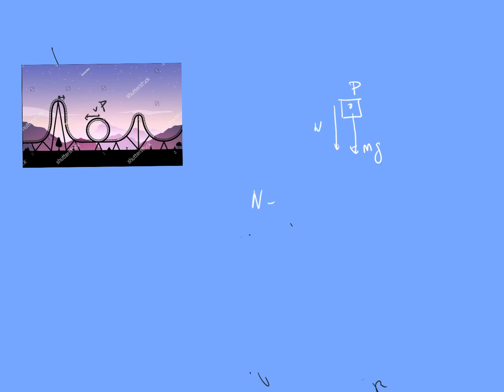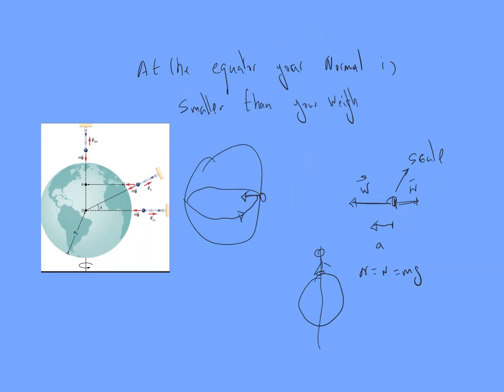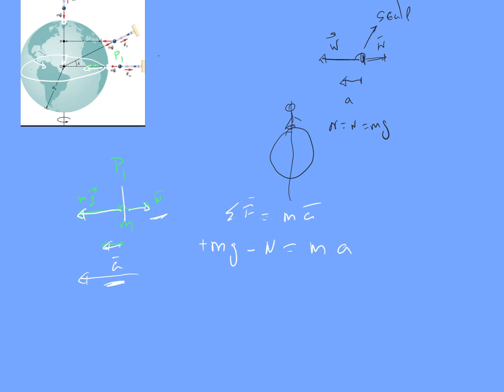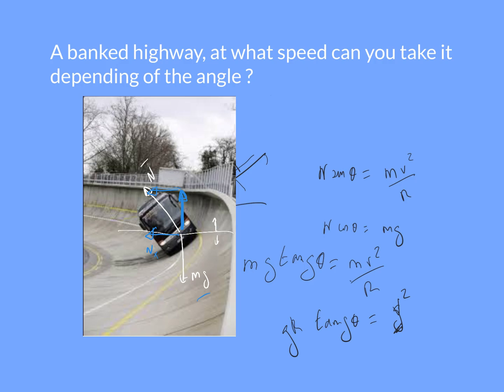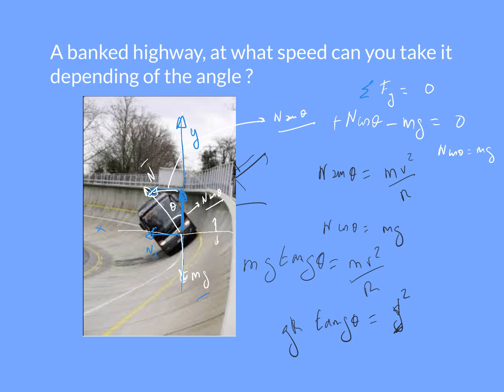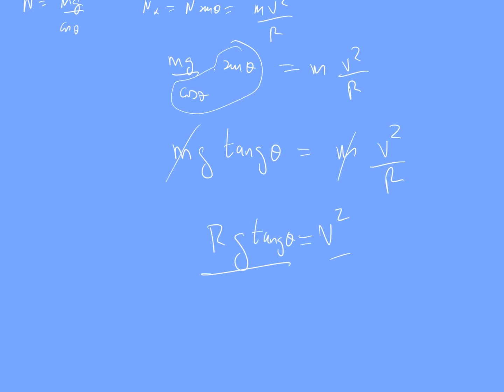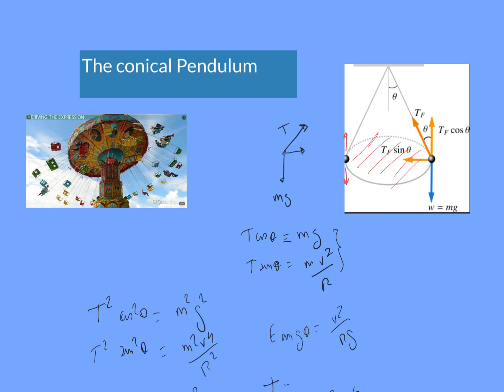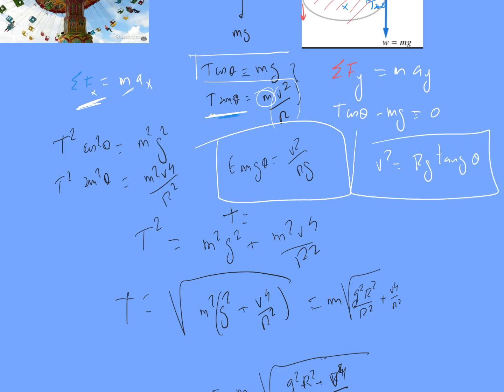Newton's law in two Dimensions,principles 21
00:00 Diapositiva 1
04:35 Diapositiva 2
09:07 Diapositiva 3
17:12 Diapositiva 4
17:40 Diapositiva 5